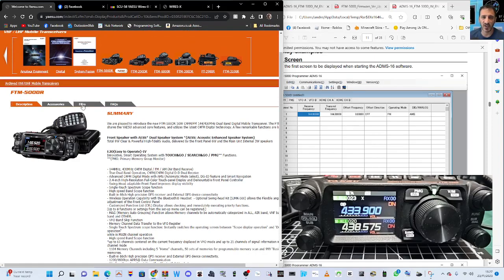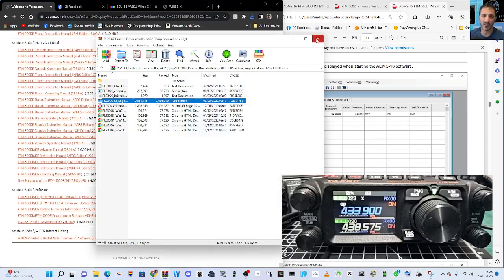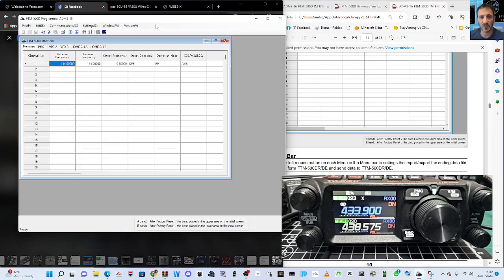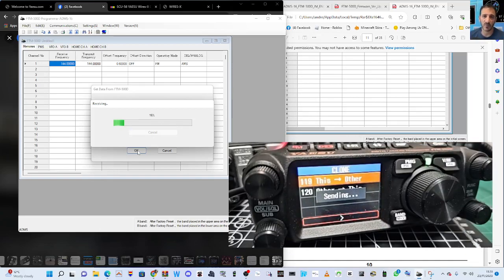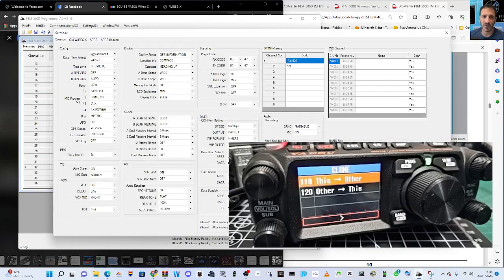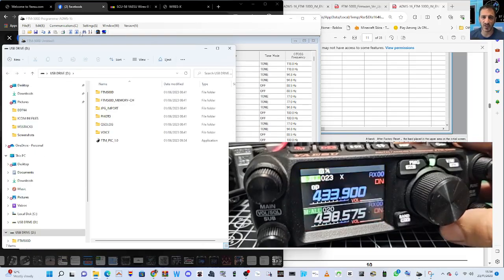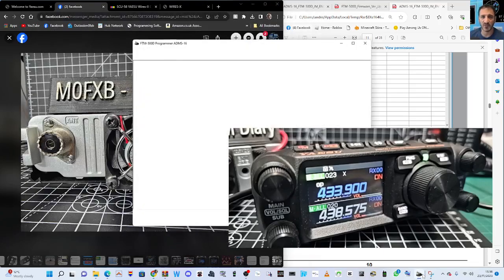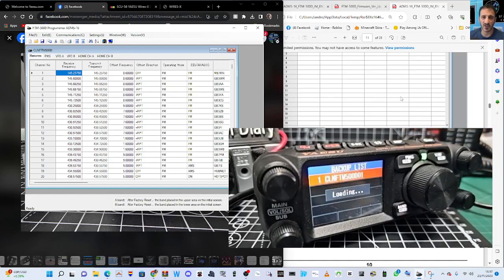NEW - ADMS16 SOFTWARE - YAESU FTM500 , SCU56/40/20 CABLE - INSTALL & TEST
FM500 LEGACY DOWNLOADS